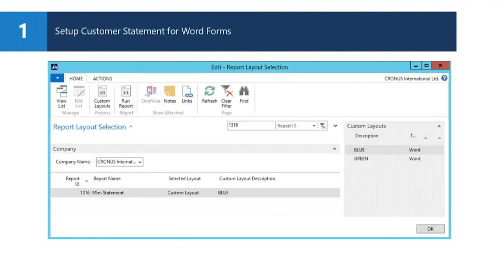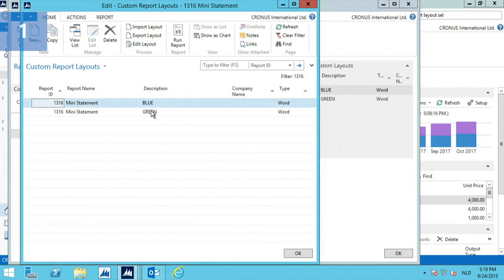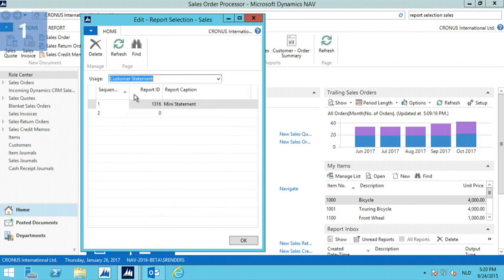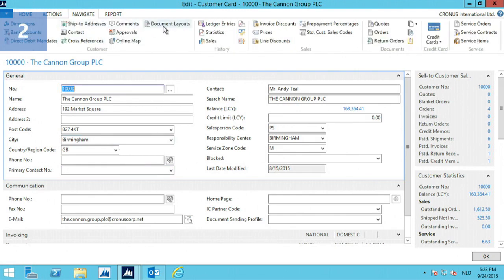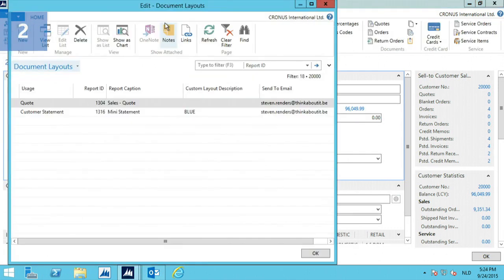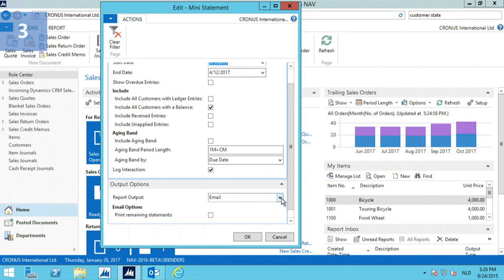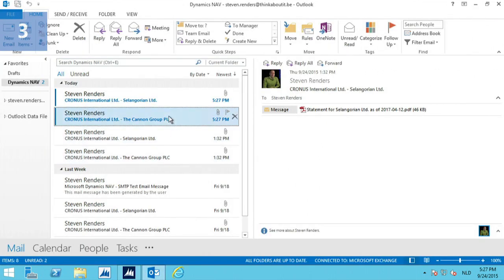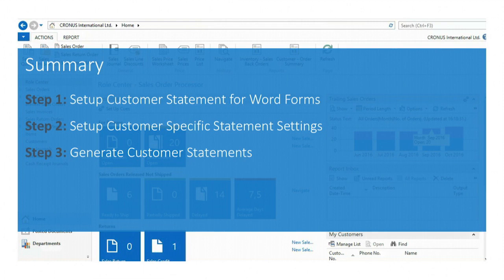Dynamics NAV 2016 - How do I modify and process email for Word forms